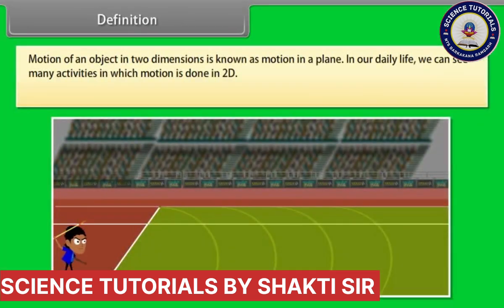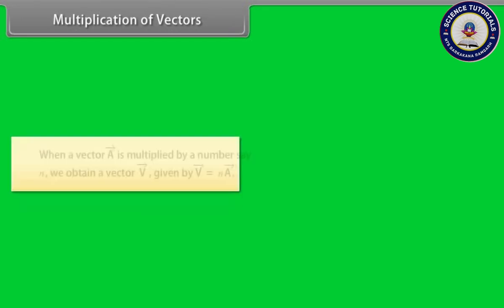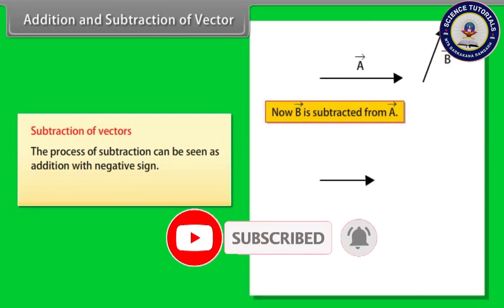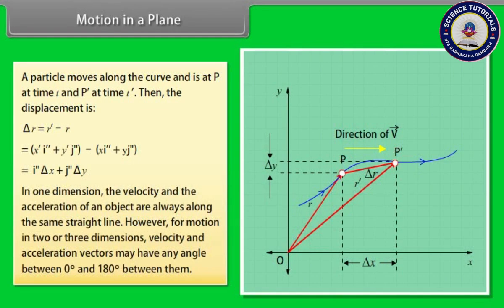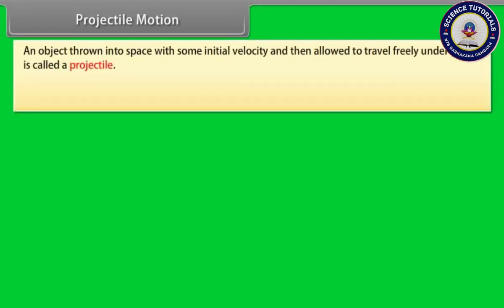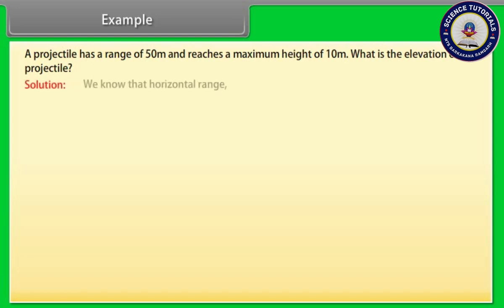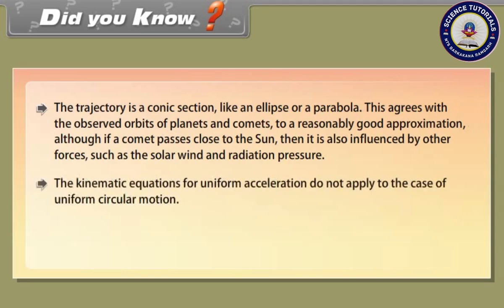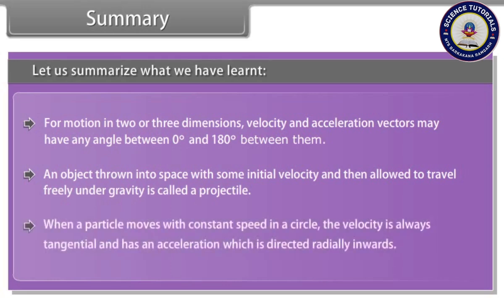Class11thCBSE ll Physics ll Part-1ll Chapter3ll Motion in A Plane ll Animated Video ll